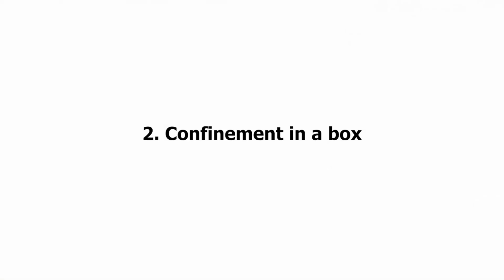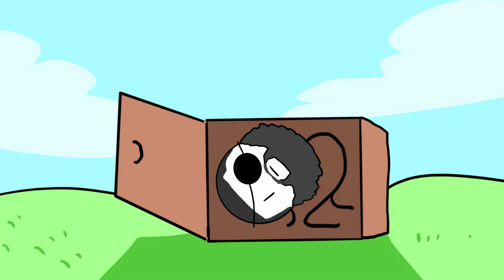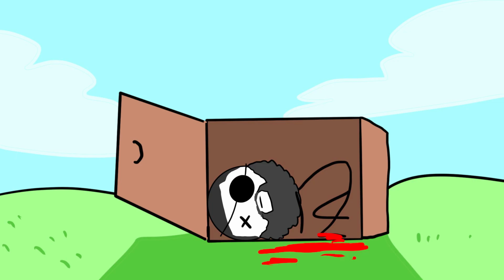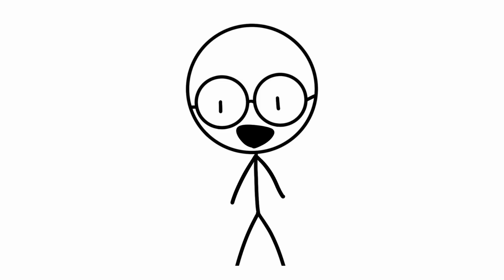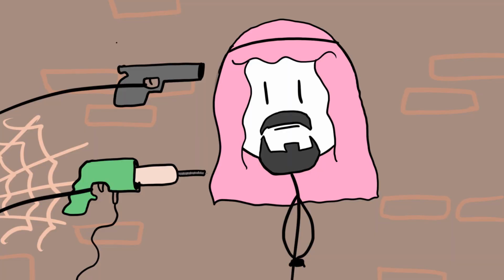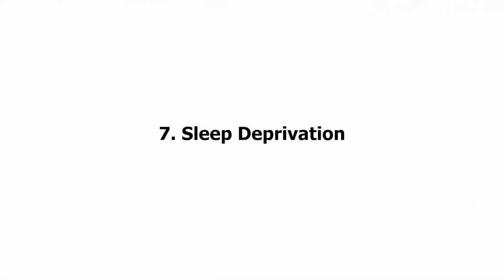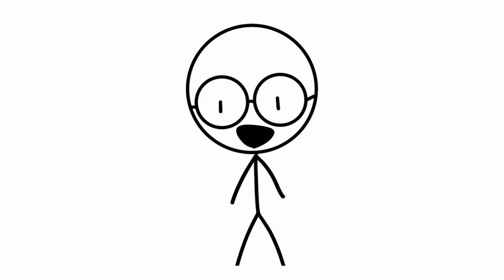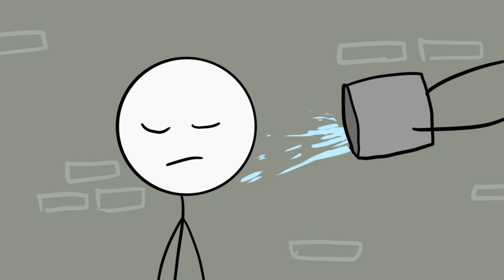The Most Evil CIA Torture Methods in Human History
The CIA, or Central Intelligence Agency, is an organization focused on maintaining national security. While their objectives are varied, one of their primary tasks is gathering information. Shockingly, the CIA has resorted to torture interrogations in their pursuit of intelligence regarding both foreign and domestic threats. Their methods have often been degrading and inhumane.

But how did they manage to operate under the radar for so long? The answer lies in classification, until the truth was finally unveiled. Now, I am here to shed light on this dark reality. Join me as I delve into what I believe to be some of the Most Evil CIA Torture Methods through extensive research.

Chapters:

00:00 Intro
00:35 Rectal Feeding & Rehydration
01:26 Confinement in a Box
02:01 The Use of Cold Water
03:22 Waterboarding
04:20 Beatings and Threats
05:51 Stress Positions
06:28 Sleep Deprivation
07:46 Forced Nudity & Restricted Diets